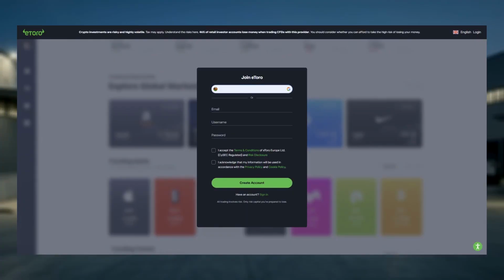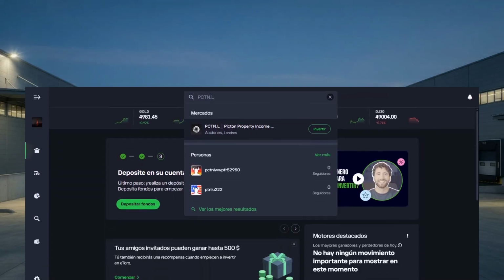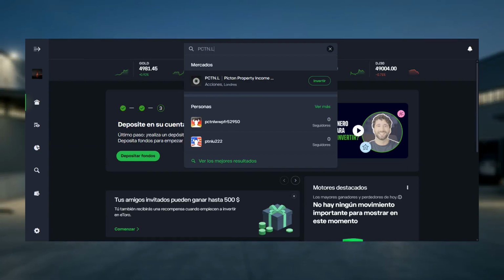How to Invest in Picton Property Income Ld (PCTN.L) Step by Step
A short educational guide on how to buy shares of Picton Property Income Ld using a broker platform.
Picton Property Income Ld is a UK-listed real estate investment company that focuses on generating income from commercial properties such as logistics and industrial assets. This video walks through a simple, neutral process for locating and buying the stock using a mainstream broker.
Steps covered: open and verify a broker account, add funds, search for the ticker PCTN.L, review the company page and price chart, place an order and confirm the transaction. If the market is closed, orders may be scheduled to execute when the market reopens. If your account has insufficient funds the platform will request you to add money before confirming the purchase.